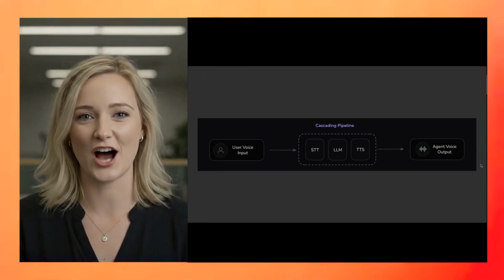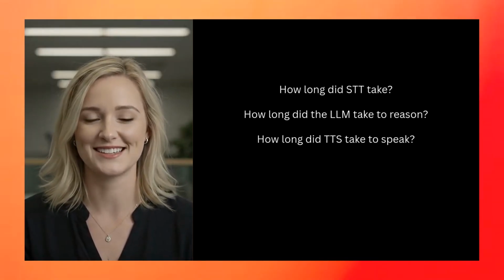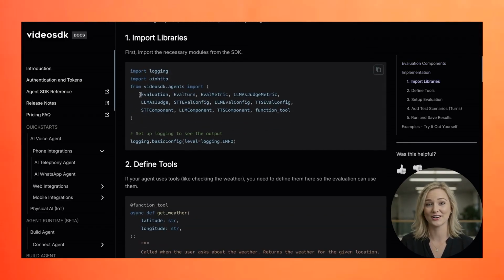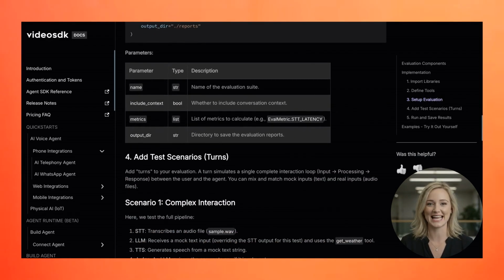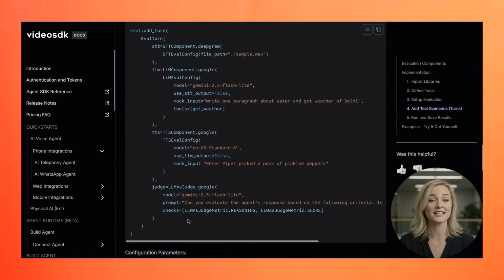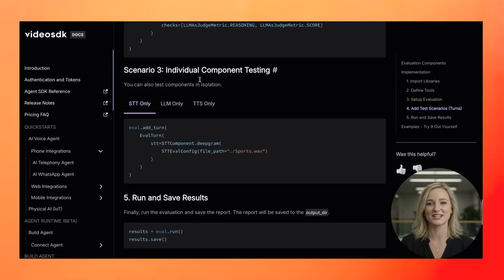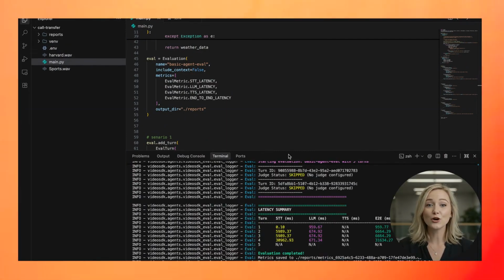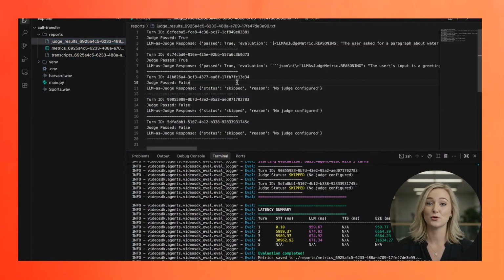Introducing Testing and Evaluation in AI Voice Agents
🚀 Feature Launch: Testing and Evaluation in AI Voice Agents

In this video, I’ll break down:

- What actually needs to be measured in an AI agent
- Why unit testing alone isn’t enough
- How to evaluate STT, LLM, and TTS from first principles
- And how to catch issues before users do

📘 Resources & Links

Read blog on how to implement Testing for your AI Agents